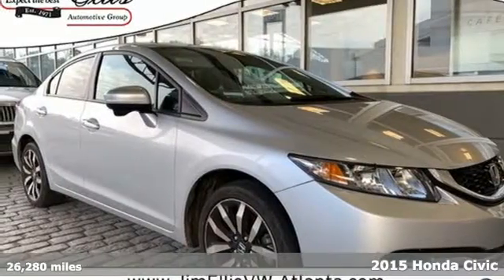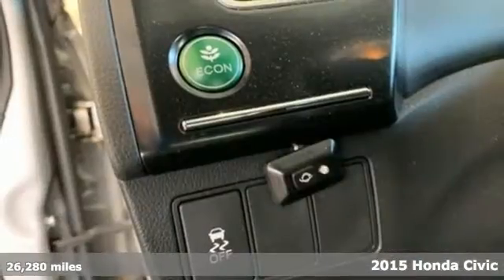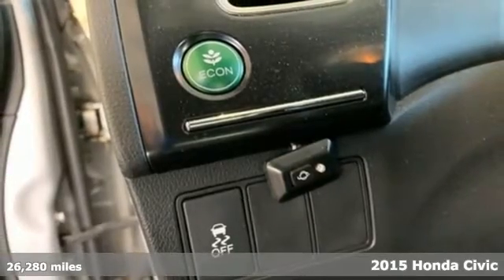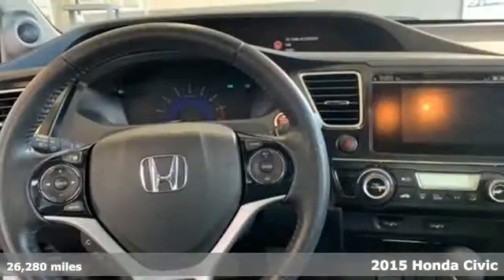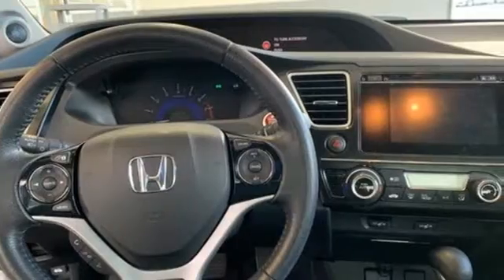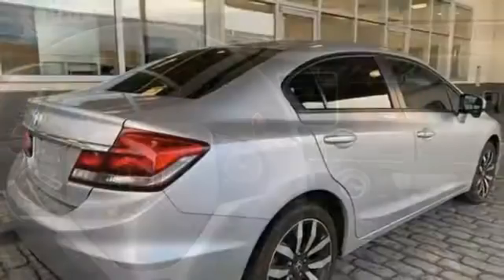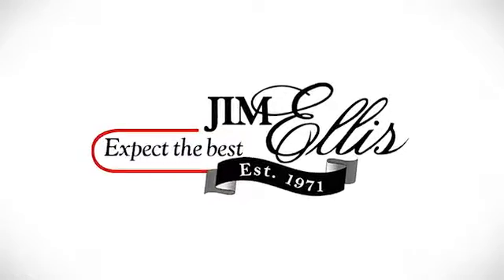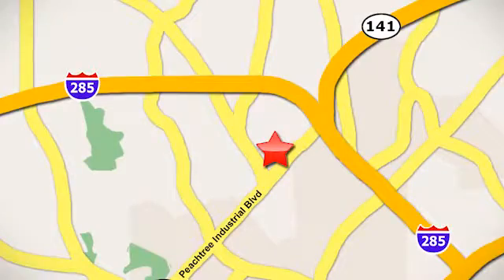Used 2015 Honda Civic Atlanta Alpharetta, GA VN19070A - SOLD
Year: 2015
Make: Honda
Model: Civic
Trim: EX-L
Engine: 1.8L I4 SOHC 16V i-VTEC
Transmission: CVT
Color: Silver
Interior: Black
Mileage: 26280
Stock #: VN19070A
VIN: 2HGFB2F96FH522840
Clean CARFAX. Civic EX-L w/Navigation CARFAX One-Owner. Odometer is 21752 miles below market average!brbrCivic EX-L w/Navigation, Alabaster Silver Metallic, Black w/Leather Seat Trim, Navigation System, Radio: 160-Watt AM/FM/CD Audio System w/Navigation. 30/39 City/Highway MPGbrbrAwards:br * 2015 KBB.com Brand Image Awardsbr2016 Kelley Blue Book Brand Image Awards are based on the Brand Watch(tm) study from Kelley Blue Book Market Intelligence. Award calculated among non-luxury shoppers. Kelley Blue Book is a registered trademark of Kelley Blue Book Co., Inc.

Address:
5901 Peachtree Industry Boulevard